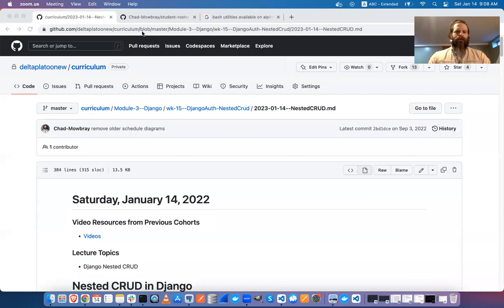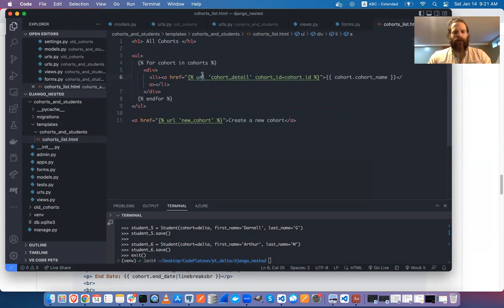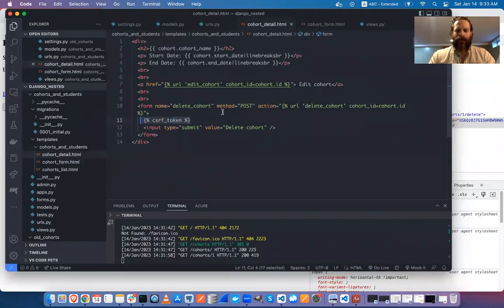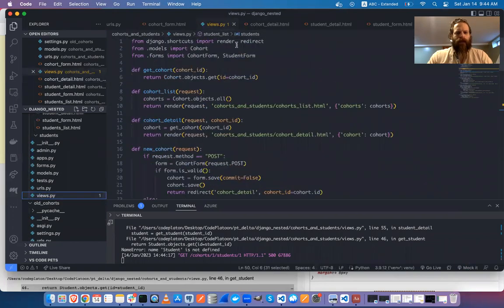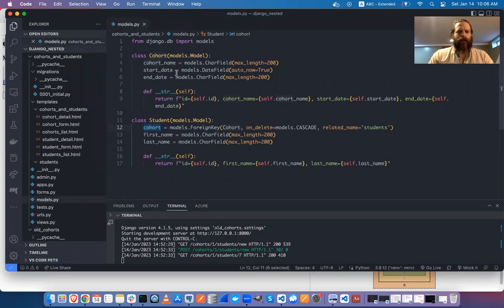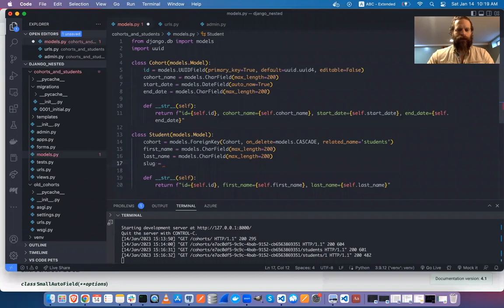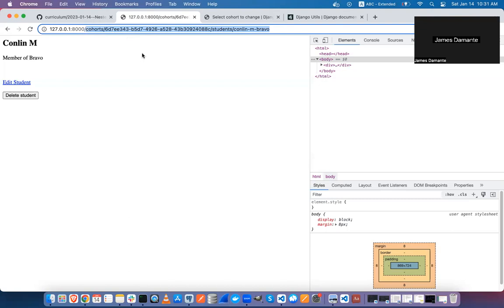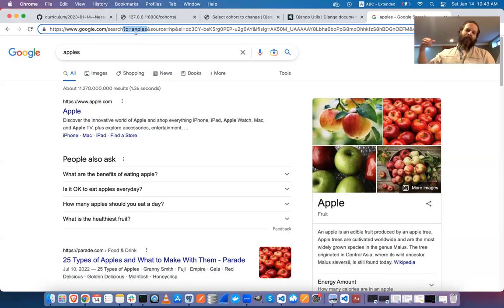W15D4: Django Nested CRUD, Slugs, and UUIDs